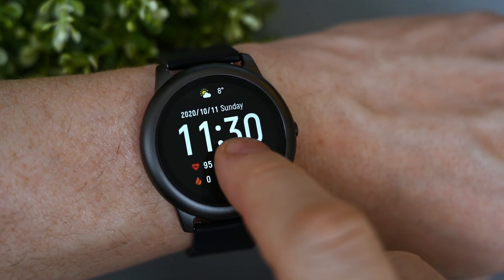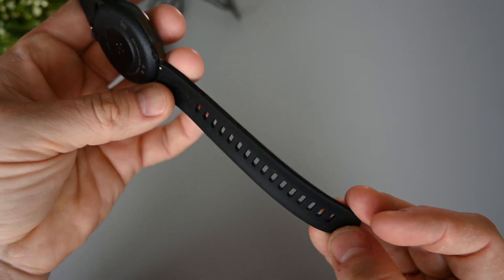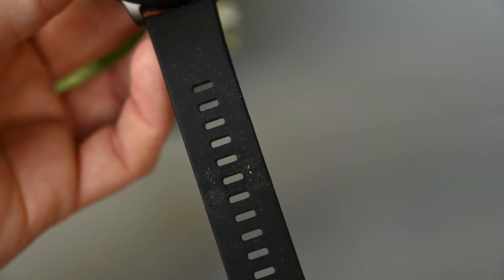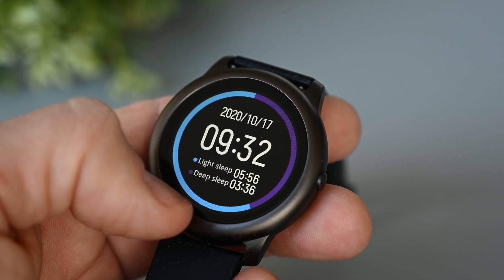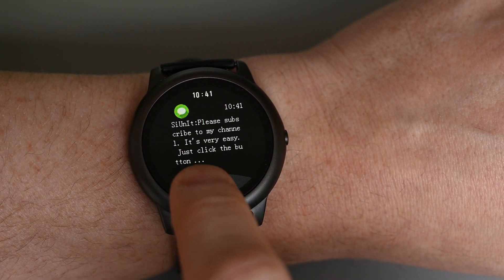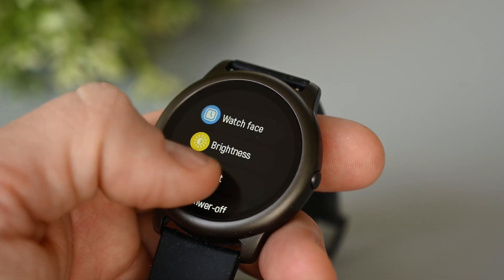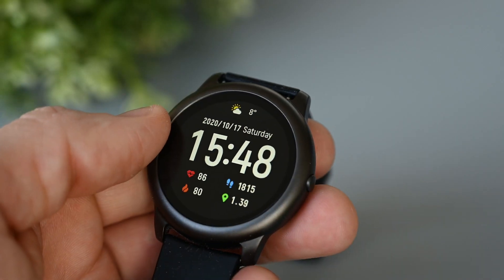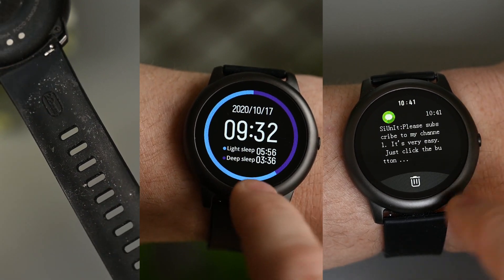HAYLOU SOLAR LS05 Smart Watch Review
The Haylou Solar is a good looking budget smart watch with IP68 rating, up to 30 days battery, bluetooth 5 and more. Is it any good? Let’s find out!

Name: Haylou Solar Global Version
Model: Hayloug LS05
Watch case size: 45.3mm x 11.4mm
Watch strap: 22mm
Total weight(with strap): 54 g
Display: 1.28 inch TFT screen
Definition: 240 x 240
Bluetooth version: V5.0
Battery capacity: 340 mAh, 30 days standby, 15 days with heart rate
Ip rating: IP68 Water and dust proof (not for swimming)
Sport modes: 12
24 hour Heart rate monitoring
Sleep monitoring
App - Haylou Fit

We may receive compensation for purchases made through this site, at no extra cost to the purchaser. SimplyUnboxIt.com is a participant in the Amazon Services LLC Associates Program, an affiliate advertising program designed to provide a means for sites to earn advertising fees by advertising and linking to amazon.com.